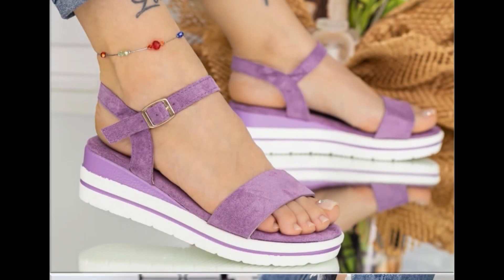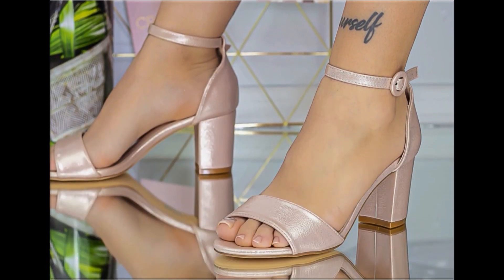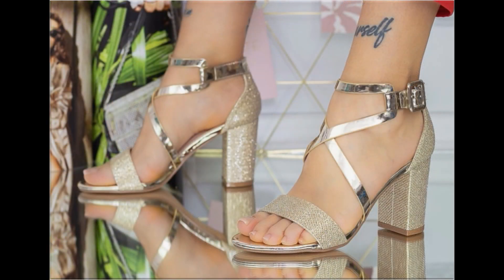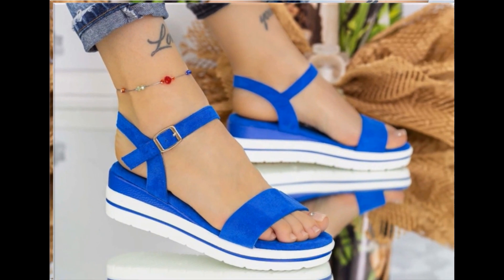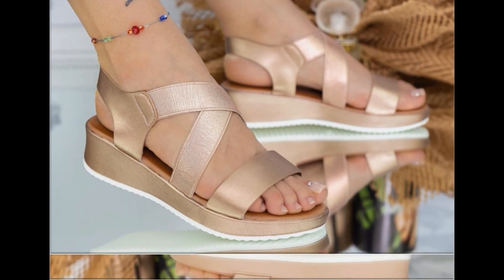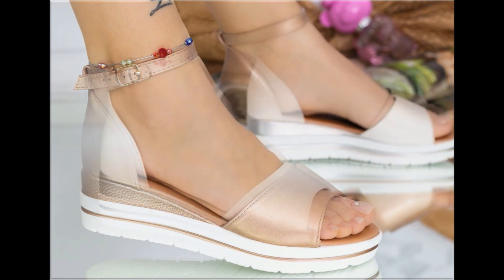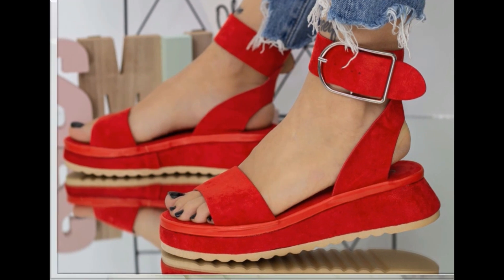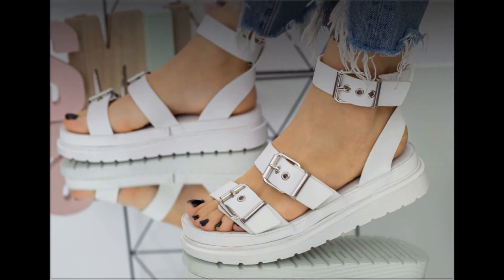2022 LATEST SLIP-ON APPEALING CASUAL SUMMER SANDALS BEAUTIFUL DESIGNS 2022 BEST COLLECTION FOR WOMEN